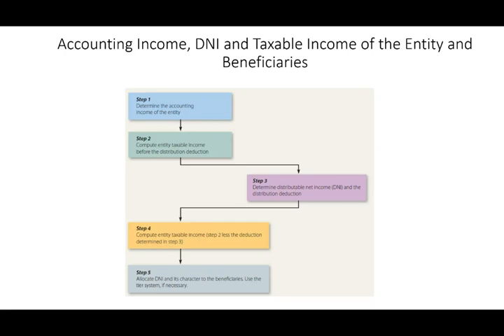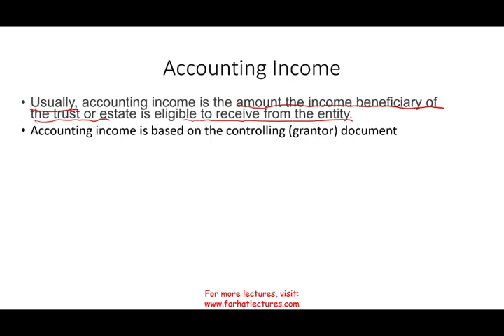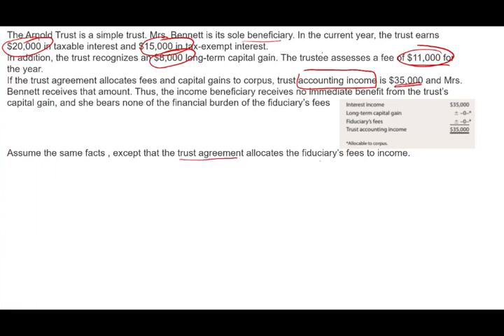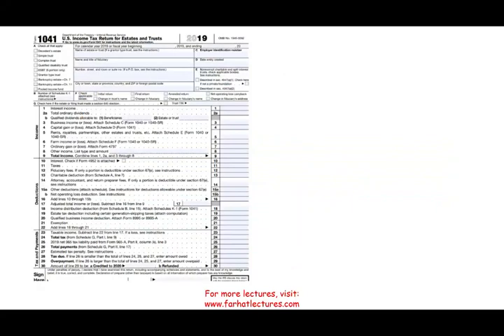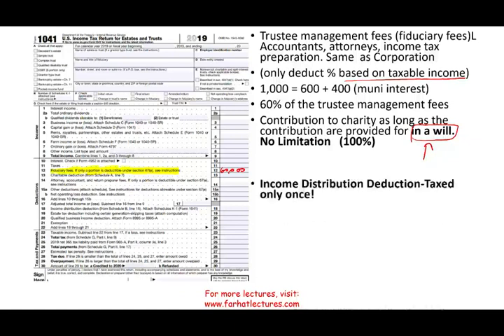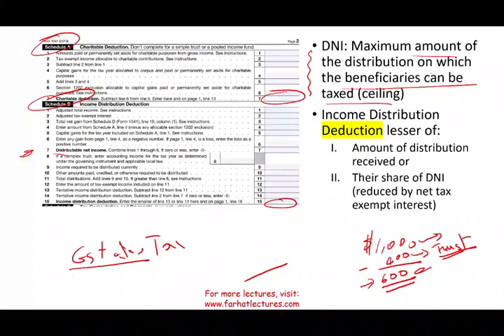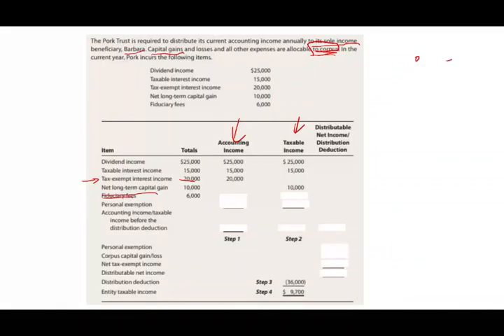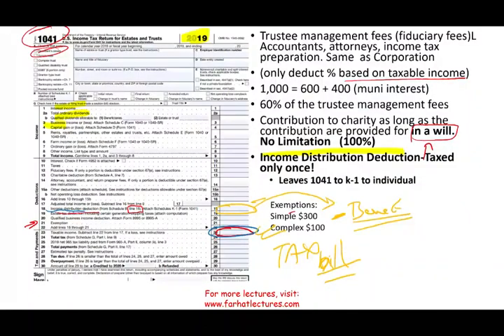Taxation of Trusts and Estates CPA Exam Form 1041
In this video, I discuss taxation of trusts and estates.  Taxation of trusts and estates is covered on the CPA and corporate income tax course.  Farhat Lectures can you understand taxation of trusts and estates for the CPA exam.